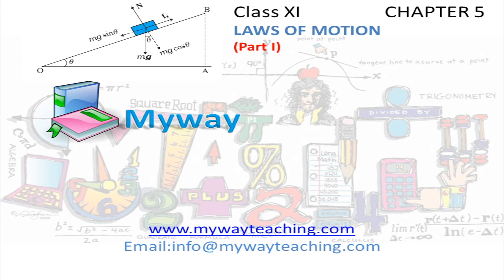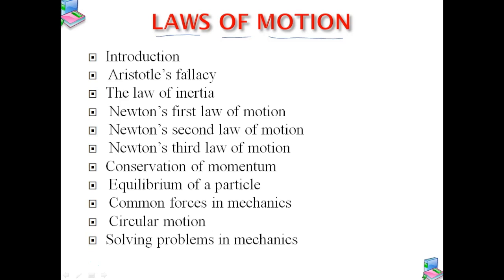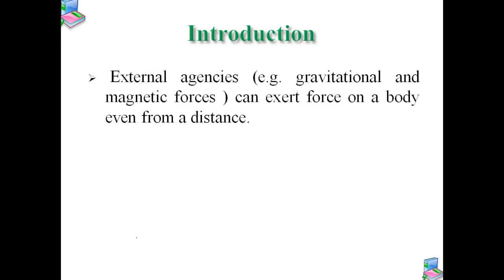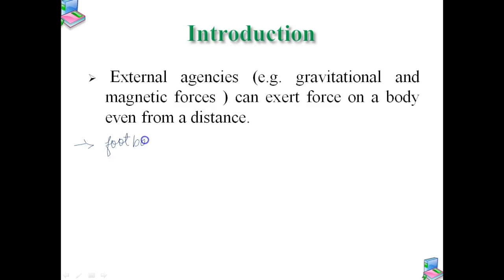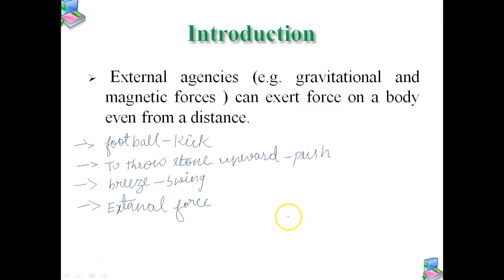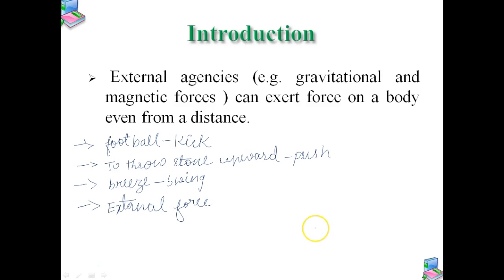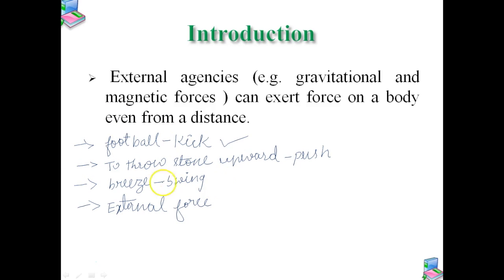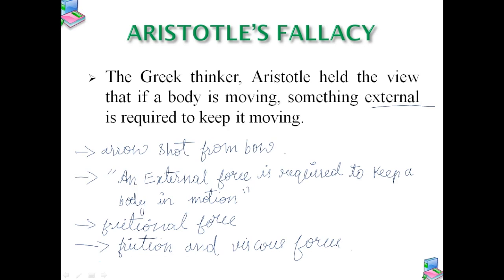Physics Class 11 Chapter 5 Part 1|LAW OF MOTION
LAW OF MOTION
In this chapter we will learn about
• Aristotle’s fallacy
• The law of inertia
• Common forces in mechanics
• Circular motion
• Solving problems in mechanics